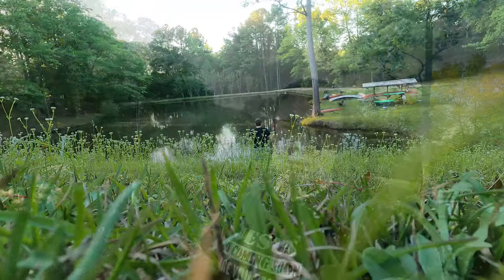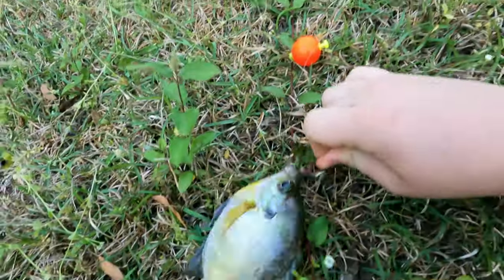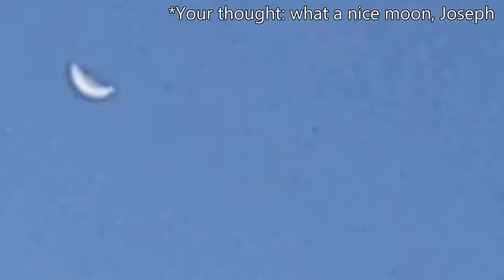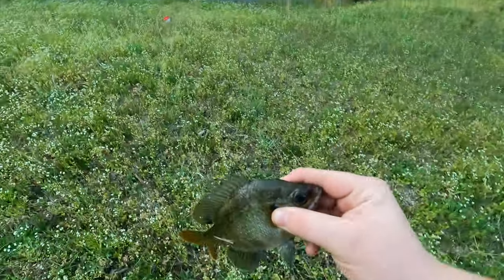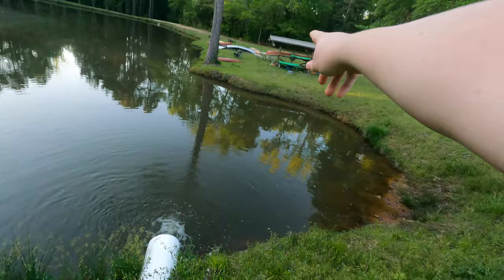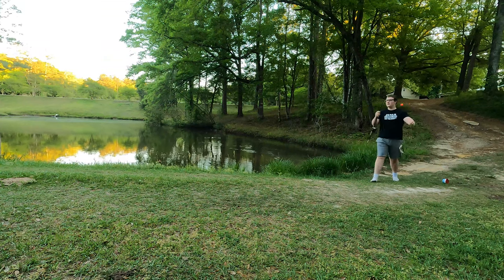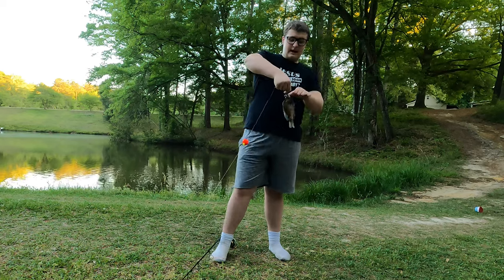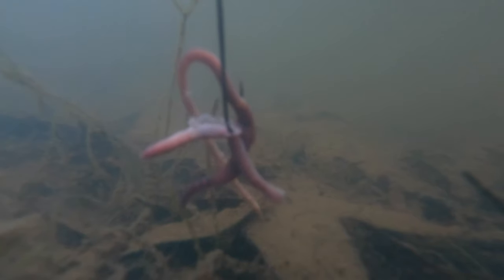This bait is the best!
Try worms for your next fishing adventure. Nothing new, but still the best!